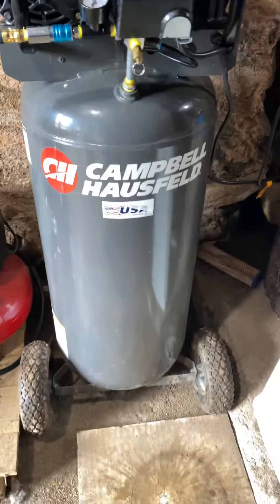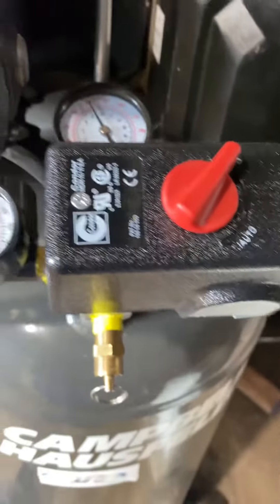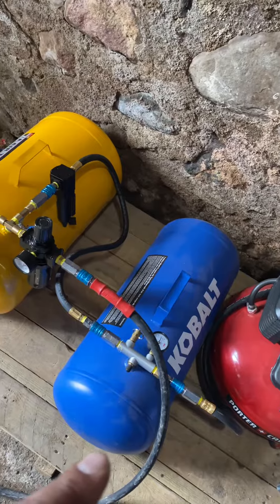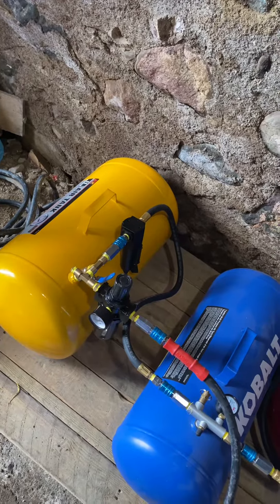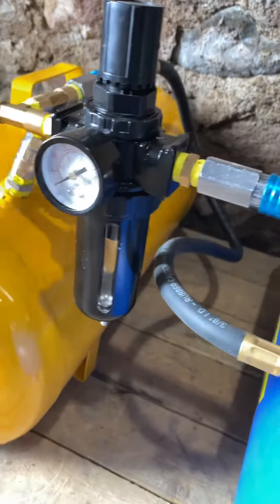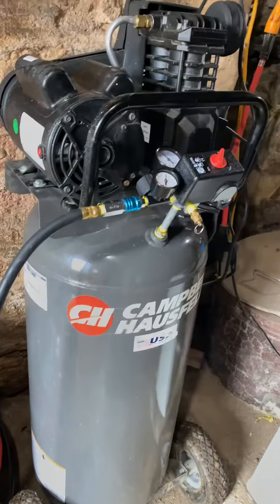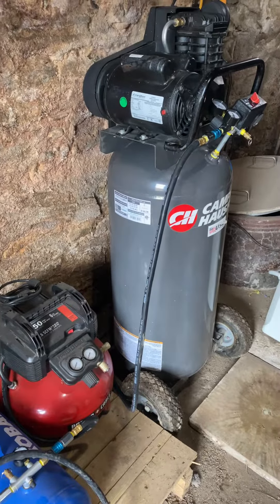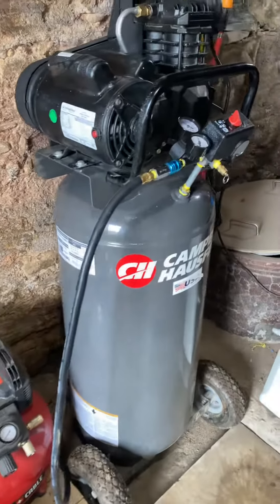I’m loving this new air compressor setup ! Campbell Hausfeld 30 Gallon Shop Compressor